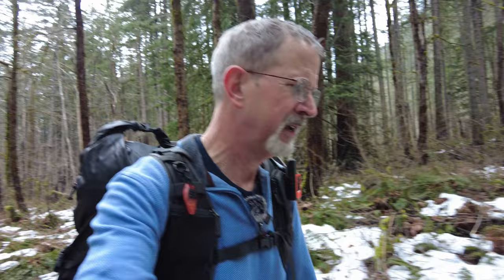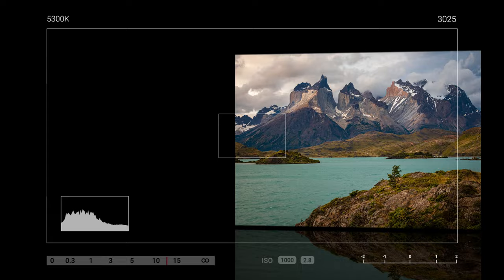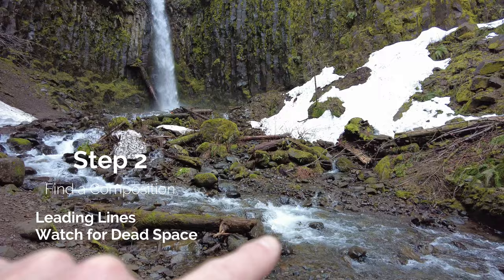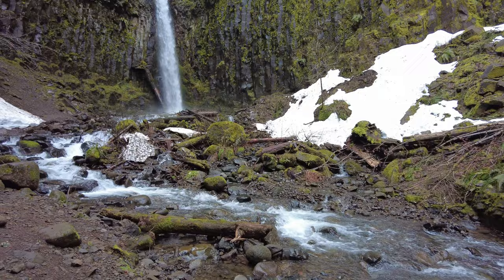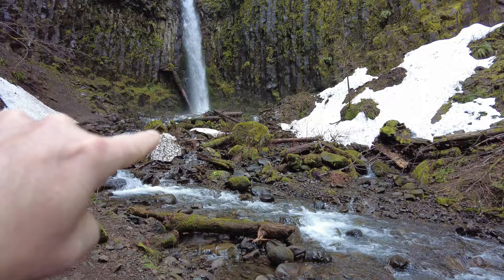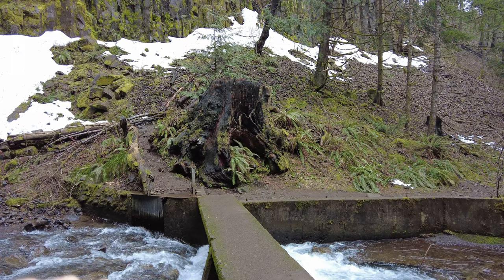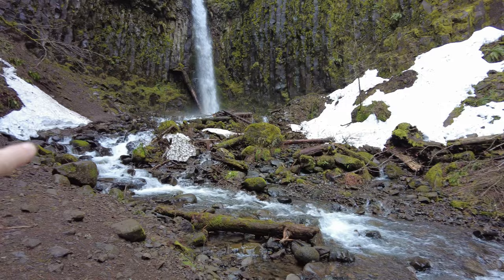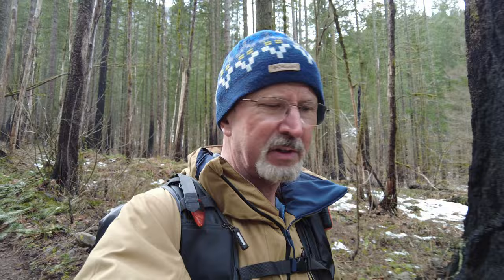Step by Step - How To Photograph Waterfalls.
I take you step by step through my waterfall photography -
   - Lens Choice
   - Composition
   - Starting camera settings
   - Adjustments to get the right look